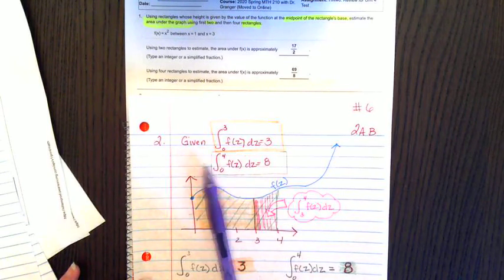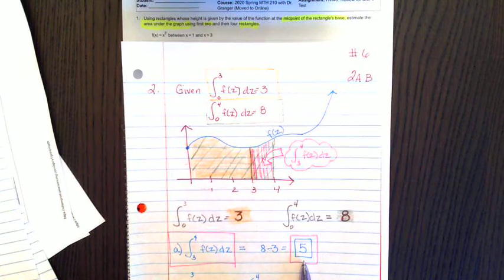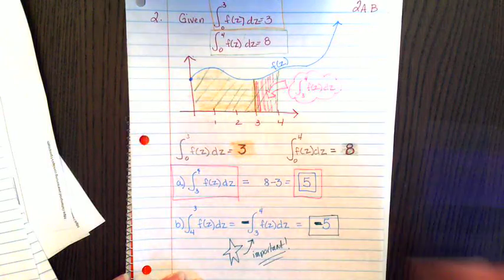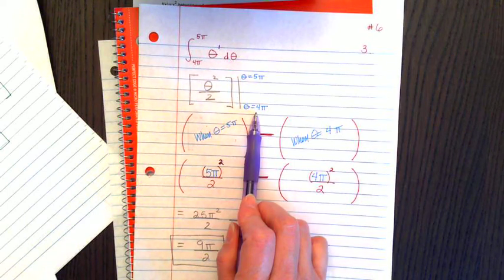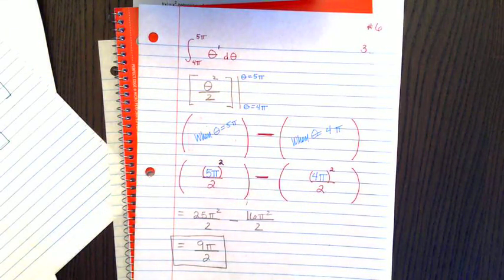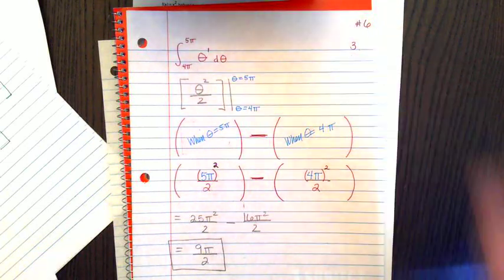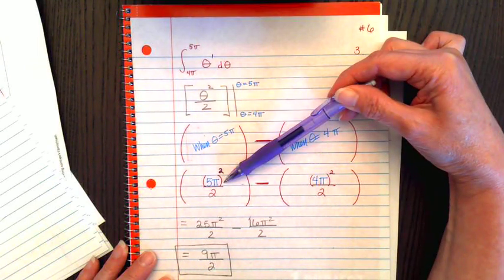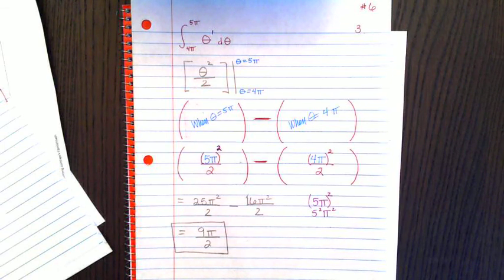Calculus 1: review definite integrals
Unit 4 Review, Problems 2 and 3:  Basic Definite Integrals